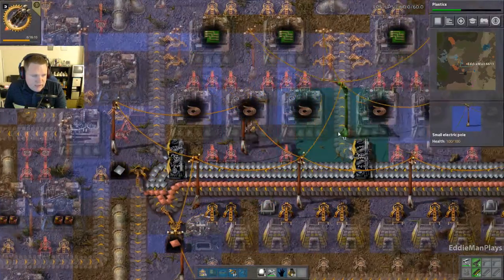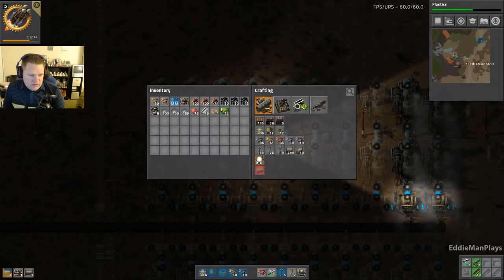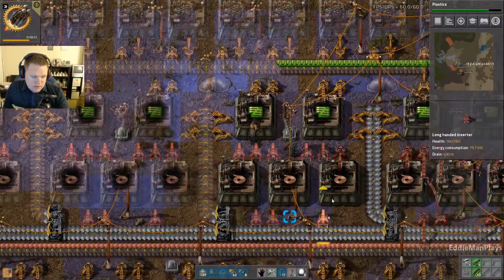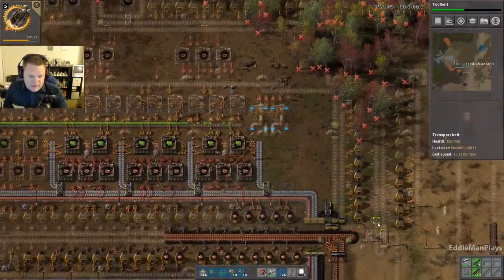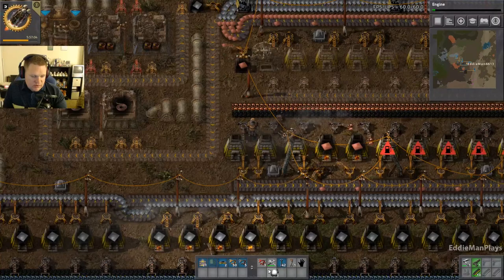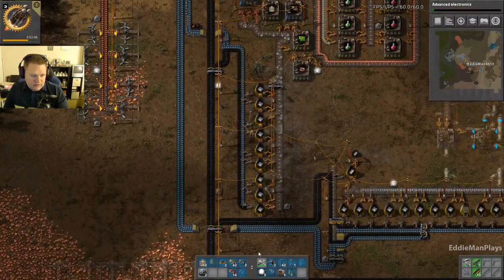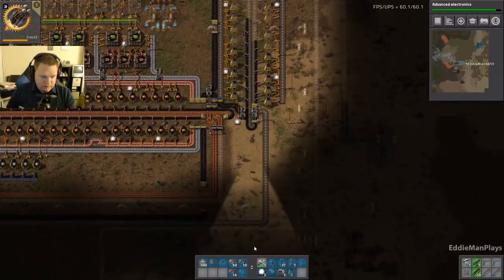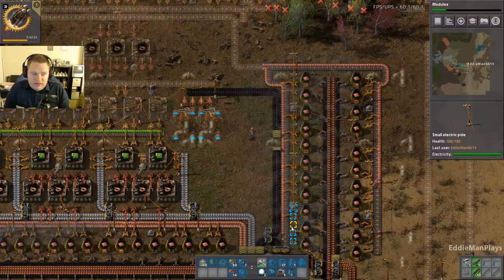Factorio | There Is No Spoon Ep. 04 - Electronic Circuits | Season 2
There Is NO Spoon Achievement Run!!  Season 2 (Attempt 2) Part 4 of my 8 Hour Achievement Run!!